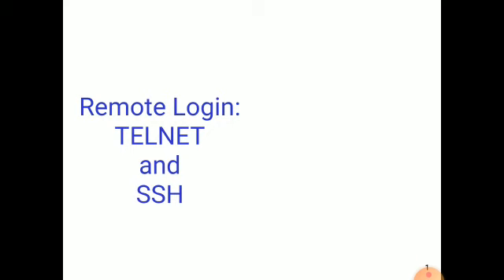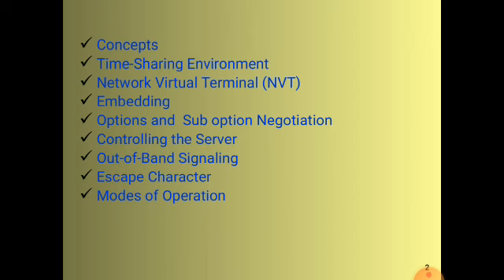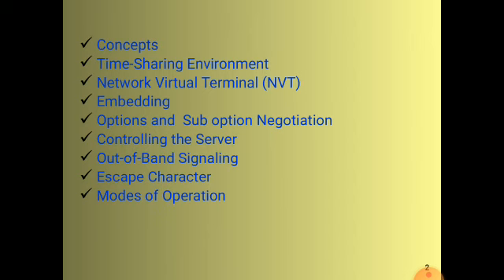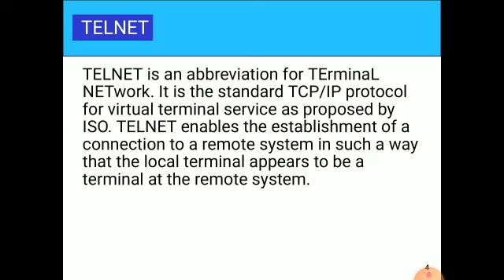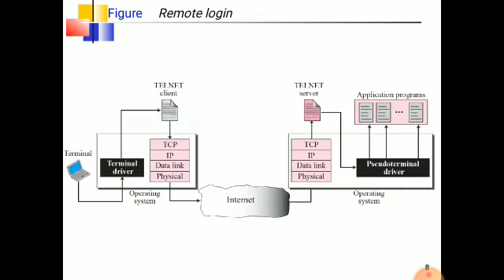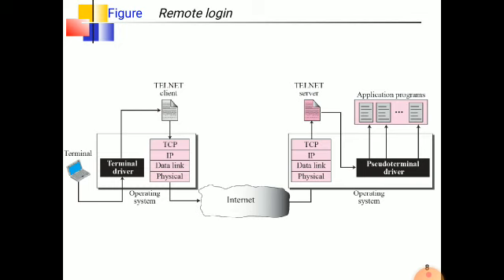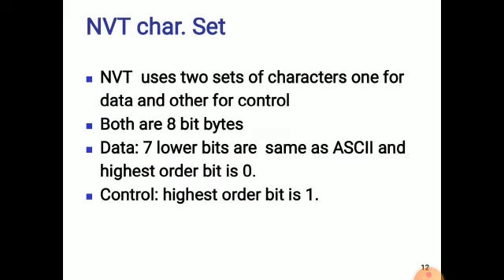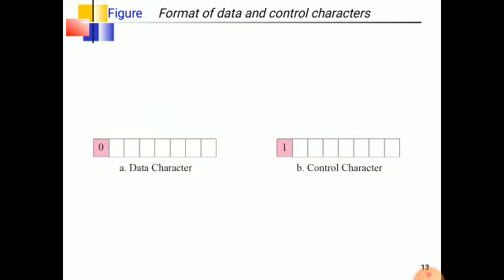Remote login Telnet Protocol